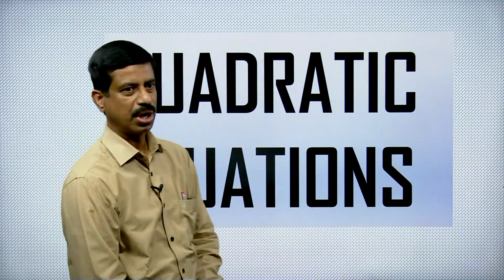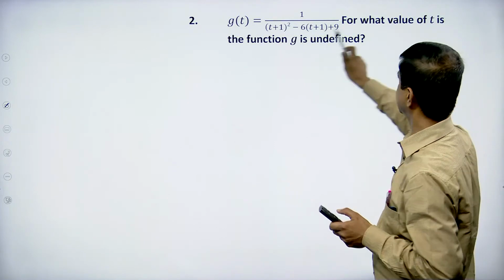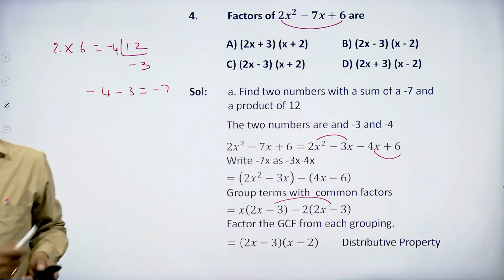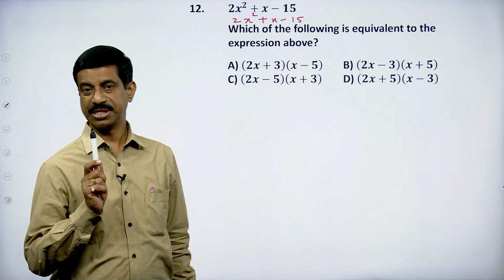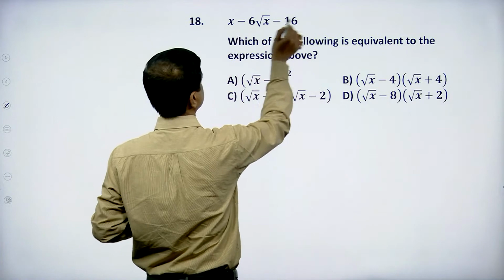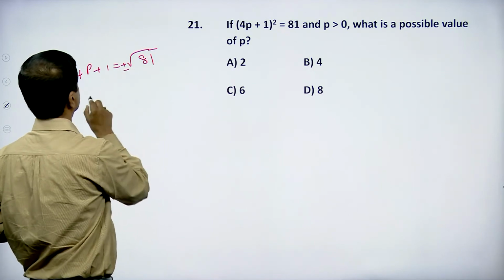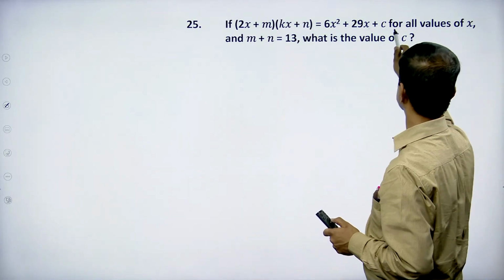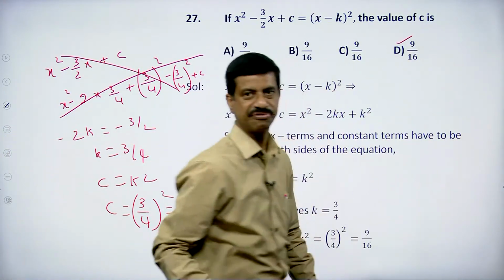Quadratic Equations | SAT Quant | Turito | SAT Prep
SAT Prep Regular Classes – During the Live Session, Mr. Durga Prasad explains Solving of Quadratic equations with Simple Techniques and examples

He explains various important concepts such as completing the square method, formula for finding roots, sum of the roots, product of the roots, distributive property, zeros of quadratic equation by solving relevant problems.

Watch complete Live to comprehend different types of questions to crack SAT Quant section.

Check out Yupp Master, an EdTech Platform with a Revolutionary Blend of Top Rank Producing Faculty and World Leaders Streaming Technology to Prepare for SAT in the Best Way.